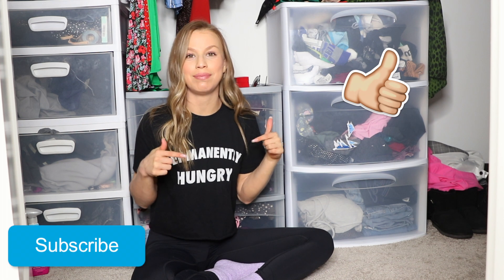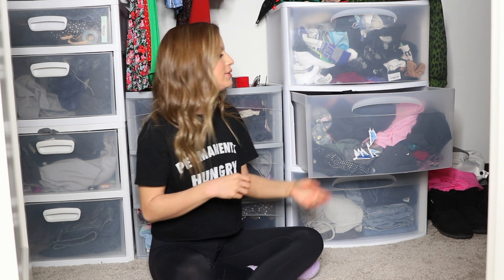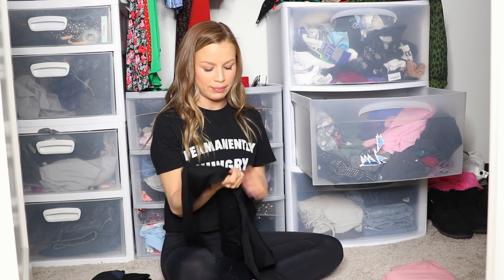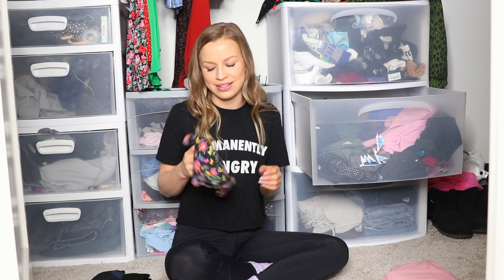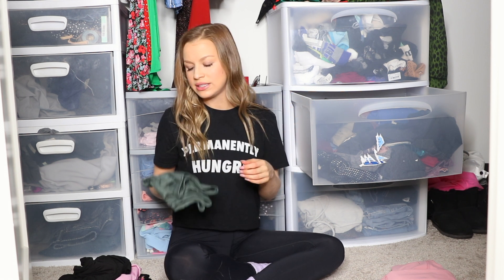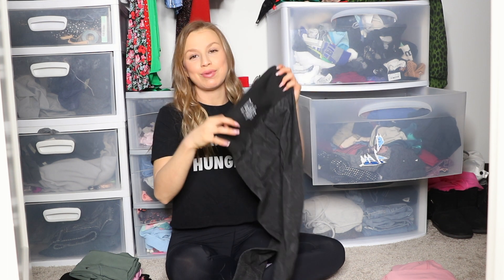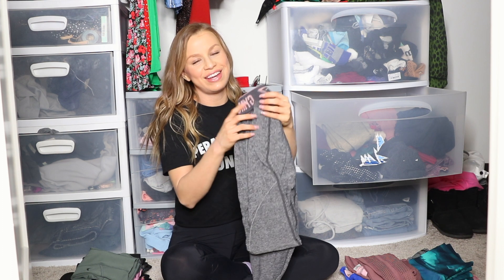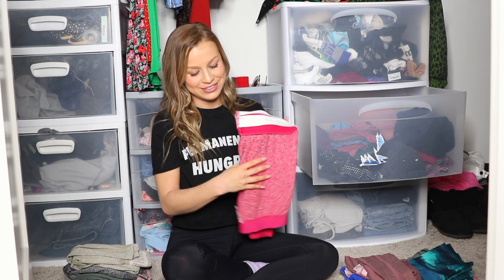CLEAN WITH ME / LEGGINGS DECLUTTER | Gymshark, Fabletics, Nike (+ a bit of tea)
Hi friends,

In today's video, I will be cleaning out my activewear drawers and deciding which leggings need to go and which are the best!